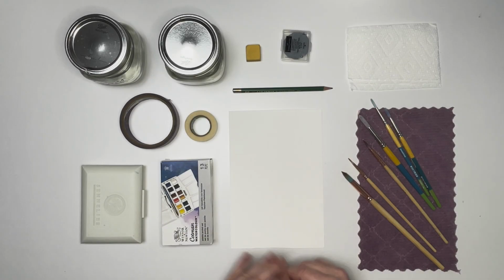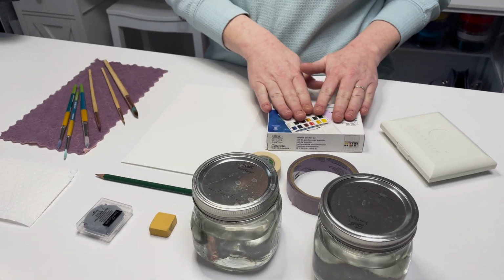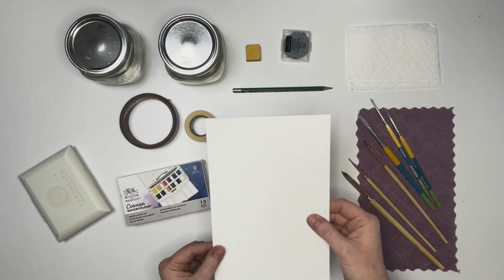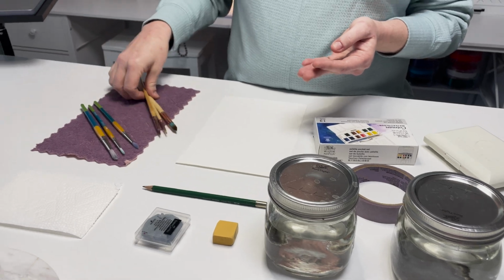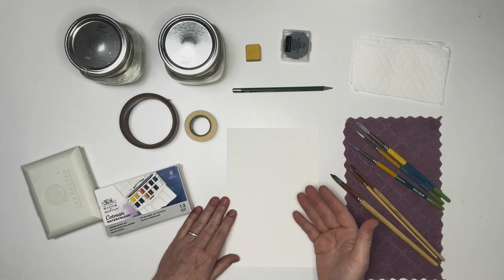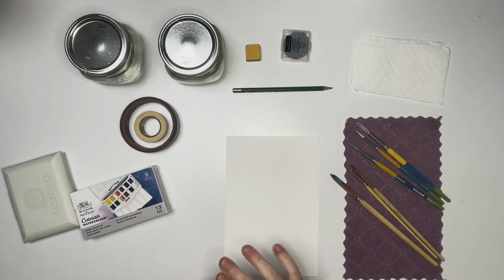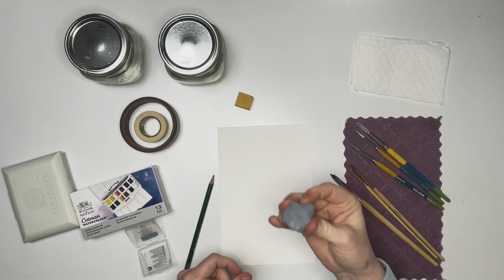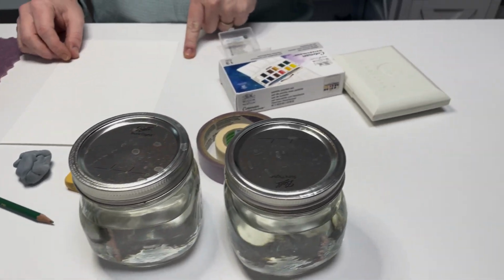What supplies do you Really need? | Watercolor for Real Beginners: Episode 1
Want to get started learning how to paint with watercolor but not sure what supplies you need? Watch this video to learn what supplies you really need to start your painting journey with watercolor. I'll discuss paper, paint, brushes and more in this video as part of my Watercolor for Real Beginners video series.

Make sure to check out the Watercolor for Real Beginners Facebook group